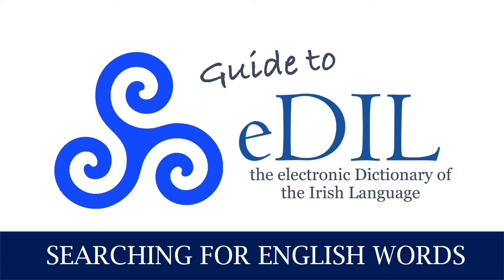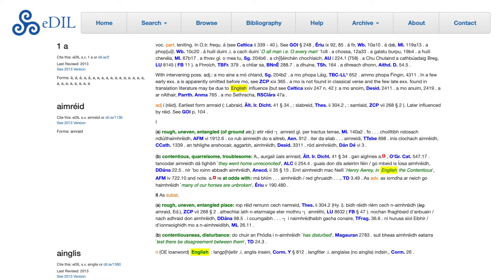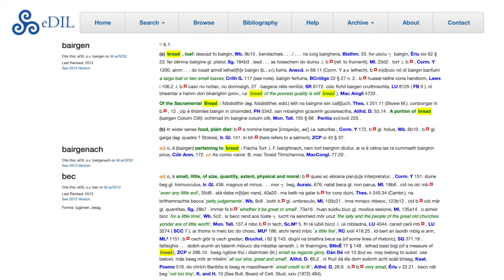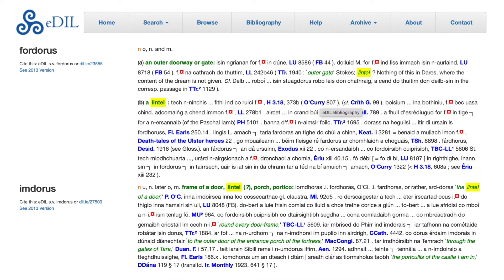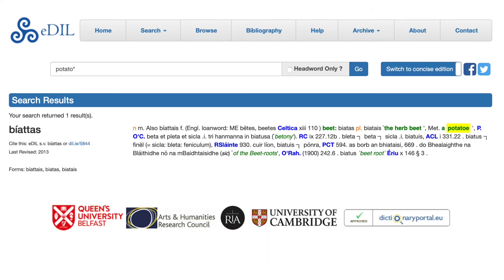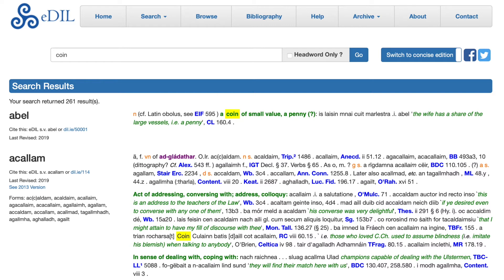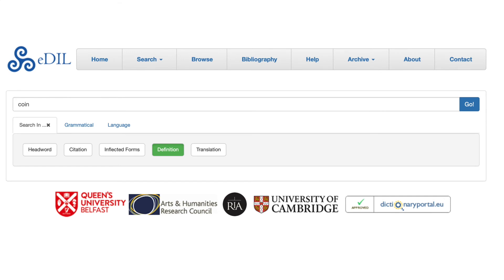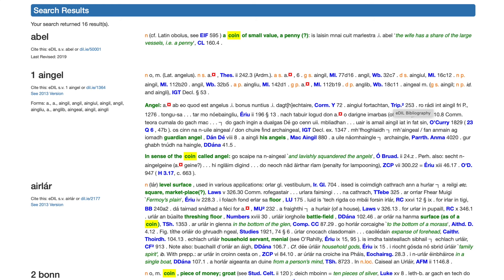Guide to eDIL 2019: Searching for English Words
eDIL is a comprehensive dictionary of Irish, covering the period from the seventh century down to the seventeenth. It is especially useful to students and scholars of Irish language and literature, but the resource is fully searchable in English, so anyone with an interest in Irish cultural history can actively engage with the treasure trove of words contained within it.

This series of guides is intended to help users of eDIL optimise their searches and fully understand their results. There are 8 instalments in the series; for greatest benefit, watch them all!